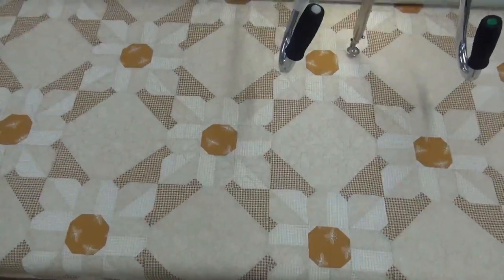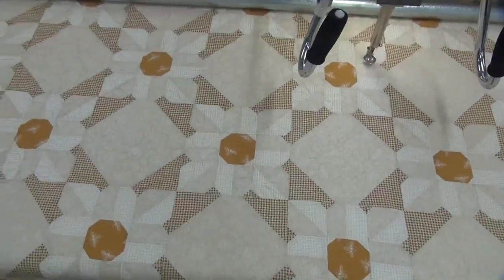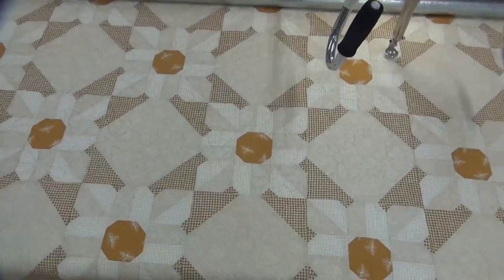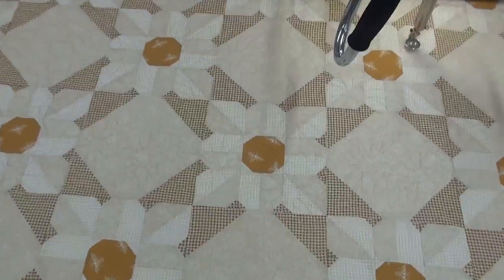Daisy Chain Pano Quilt Stitching